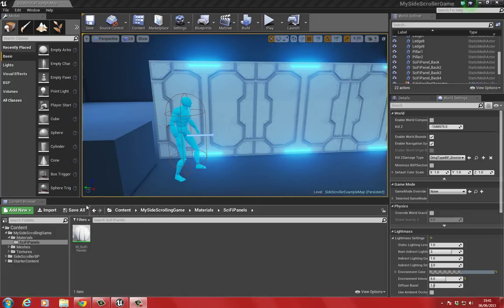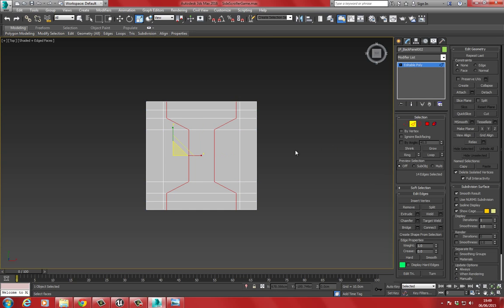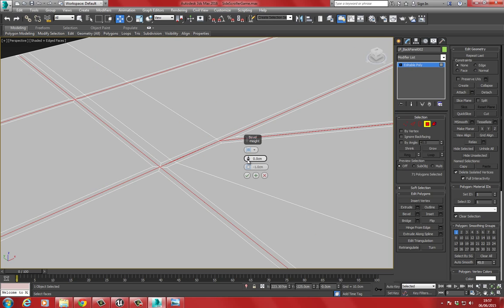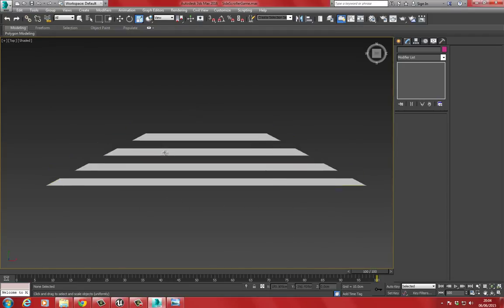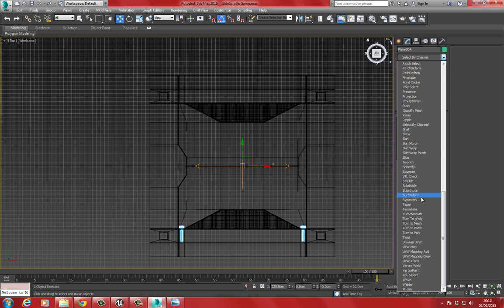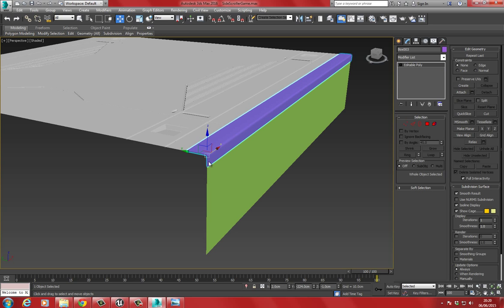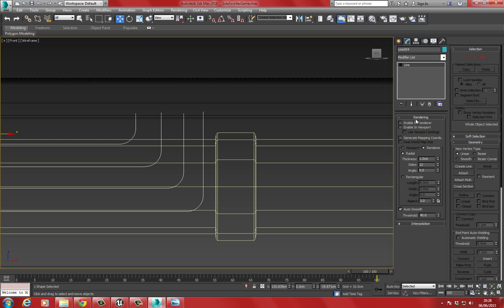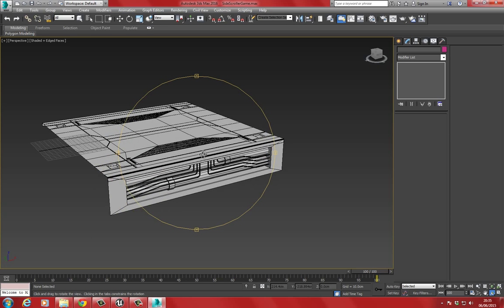UE4 Side Scroller Part Three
These videos are not intended to be a tutorial, therefor some aspects may happen off the screencast. I will try to recount and explain what I have done if they have happened off screen, and help those who may follow along, if they need help. As these videos are not intended to be tutorials the content at times may be slow, as you will be seeing me take decisions as and when they occur. The objective of these videos is to show how I go around making some kind of a game. And hopefully help others either by demonstrating different types of workflows or simply helping with tips and tricks.

If you like these video and would like to see more please let me know, so I know im not wasting my time. Thanks!